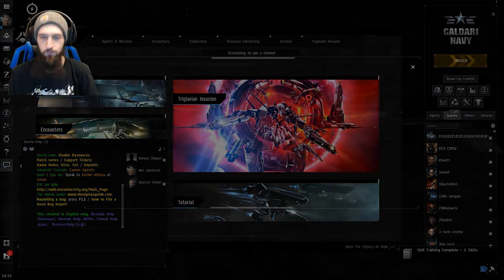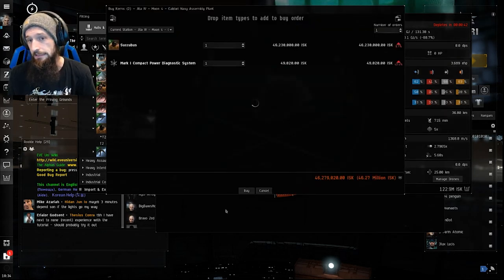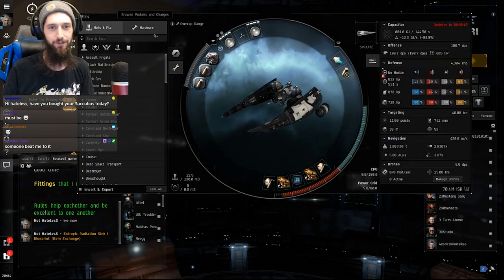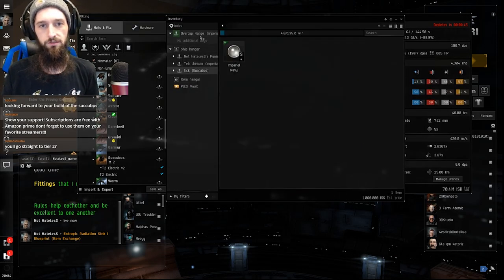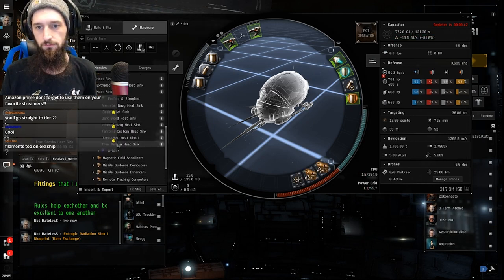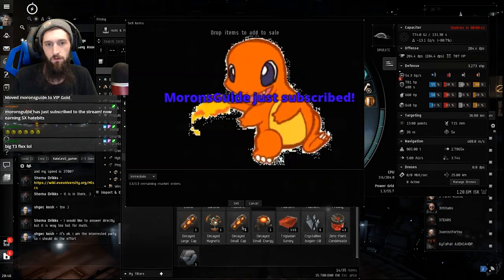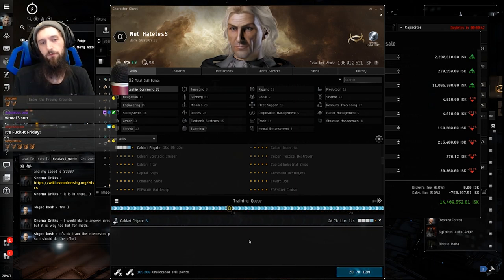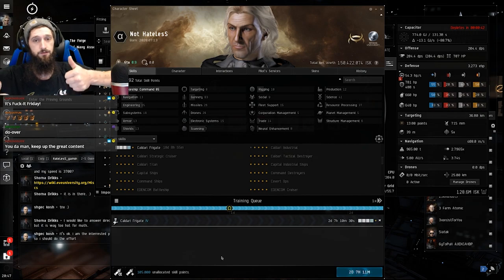Zero 2 Hero Day 16 We Got the Succubus!!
New Invite Code a great friday good progresse was made title says it all

i do not advise t2 solo frigates for alpha unless you get a worm we made a speed succubus after learning
[Succubus,Zero Succubus v2]

Compact Multispectrum Shield Hardener
Small Shield Booster II
1MN Y-S8 Compact Afterburner

Small Focused Beam Laser II
[Empty High slot]

Small Energy Locus Coordinator II
Small EM Shield Reinforcer II
Small Thermal Shield Reinforcer II